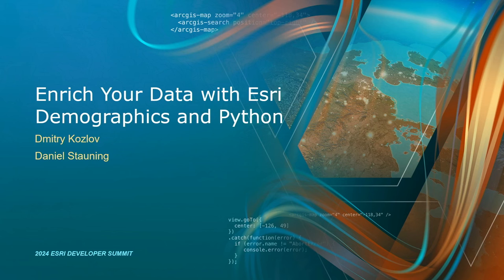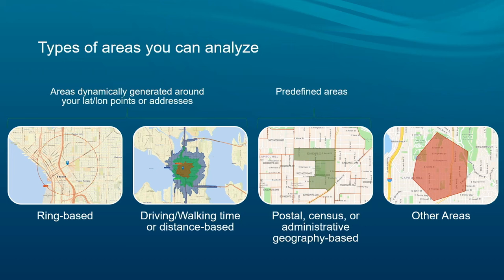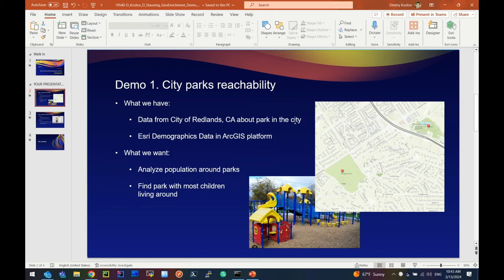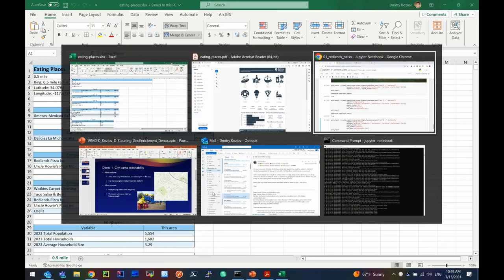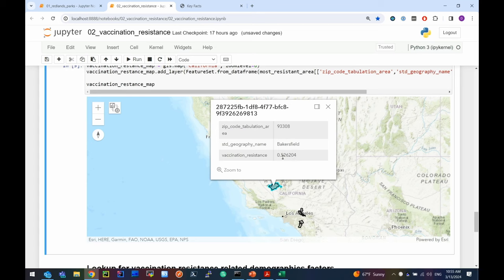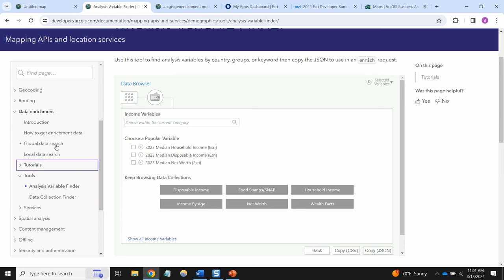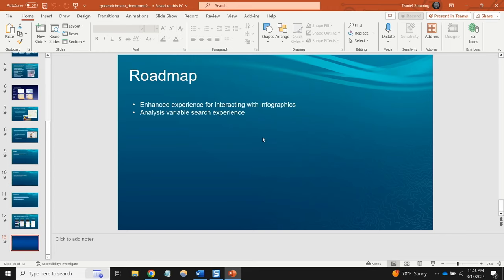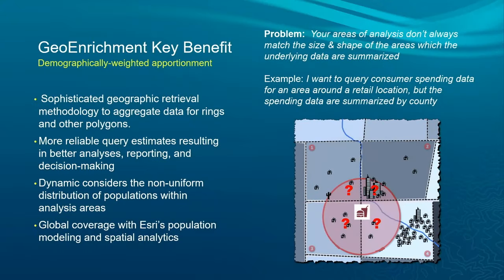Enrich Your Data with Esri Demographics and Python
Python users of all skill levels should join this session to learn how to easily supercharge their mapping, modeling, and analyses with on-demand access to Esri’s demographics, business summaries, and consumer data around the world. This session will provide background on the data enrichment engine in GeoEnrichment that powers ArcGIS Business Analyst. Whether you are a developer, data scientist, or GIS analyst, empower yourself and your organizations with the data enrichment in the ArcGIS API for Python.

🕑 Chapters
00:00 - Introduction and speakers introduction
00:59 - Agenda
01:37 - ArcGIS GeoEnrichment Service overview
02:25 - Demo: of enriching data in Map Viewer
06:17 - Data sources for GeoEnrichment in the US
07:08 - Types of areas you can analyze
07:54 - Apportioning data to non-standard areas
09:45 - API core concepts: Enrich
10:53 - API core concepts: Create a report
13:03 - Demo: Enriching city parks data
16:05 - Calculating the number of children in park areas
17:56 - Creating infographics in Python Notebook
19:33 - Recap of the demo
20:34 - Demo: COVID vaccination resistance
22:25 - Enriching ZIP code data with boundaries
24:10 - Visualizing vaccination resistance by ZIP code
25:33 - Correlating demographic attributes with vaccination resistance
27:05 - Variable discovery in Python API
28:36 - Data Collection and Analysis Variables
29:20 - Data Collection Finder
30:47 - Analysis Variable finder
31:50 - Local data search
32:30 - Roadmap for data exploration and infographics in Python
33:07 - Semantic search feature for GeoEnrichment variables
34:45 - Enhancing Infographic capabilities in Python API
36:19 - Resources
36:51 - Q&A
37:51 - Q: Are the notebooks available?
37:20 - Q: How often do you update the service?
38:07 - Q: Can I find data from previous years?
38:53 - Q: Are these hierarchies only available for ArcGIS Business Analyst?
39:57 - Q: How do you make infographics available for a large org?
42:00 - Q: How small can you go in terms of administrative boundaries?
44:34 - Q: Is there a credit estimate feature in Python API?
45:29 - Q: Is the Python API going to add an acknowledgment UI in the Python API?
46:41 - Q: A the data is updated, will be the oldest vintages around?